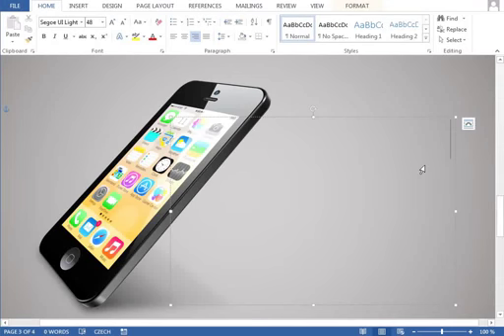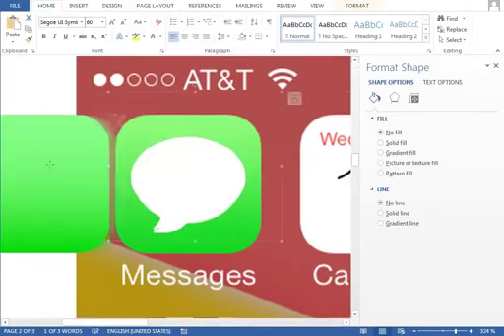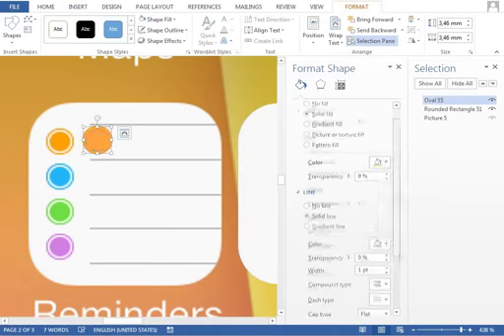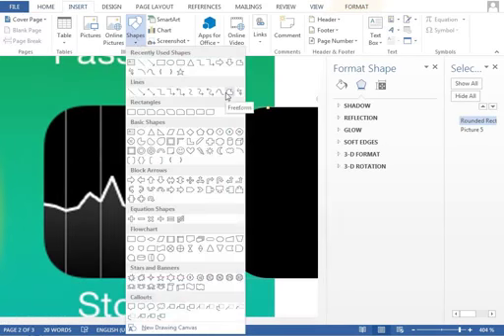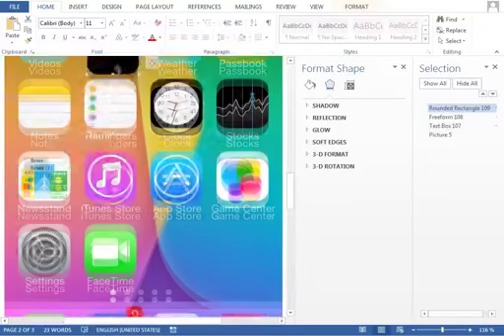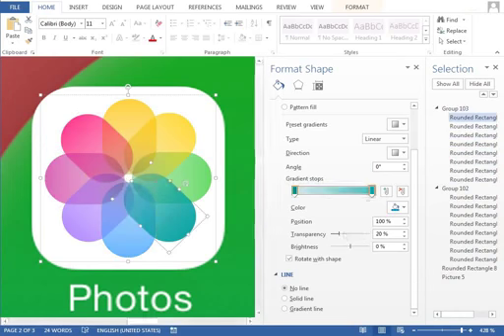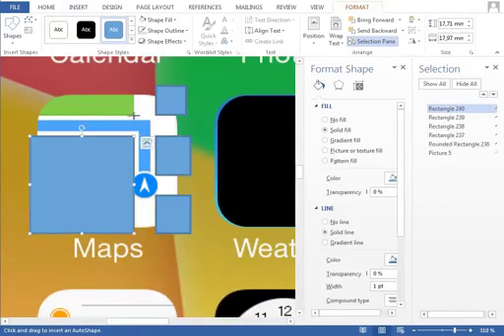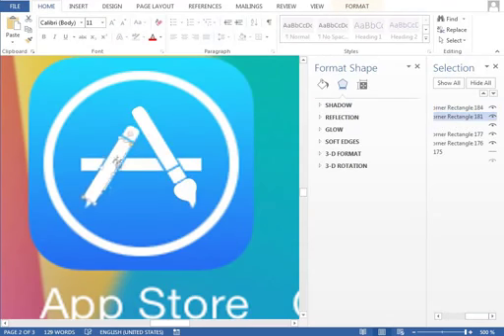Có phải iOS7 được tạo từ Microsoft Word | DCmobile vn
Trong khi nhiều người dùng iPhone tưởng tượng rằng Phó chủ tịch phụ trách thiết kế của Apple, Jony Ive, phát triển hệ điều hành này với công nghệ đồ họa cao cấp nhất của Apple thì một thành viên YouTube có tên Vaclav Krejci lại có thể chứng minh rằng anh có thể phát triển đồ họa và giao diện iOS 7 chỉ với Microsoft Word.

File Word demo trong video có thể down tại: (Bạn nên dùng Word 2013 để mở)